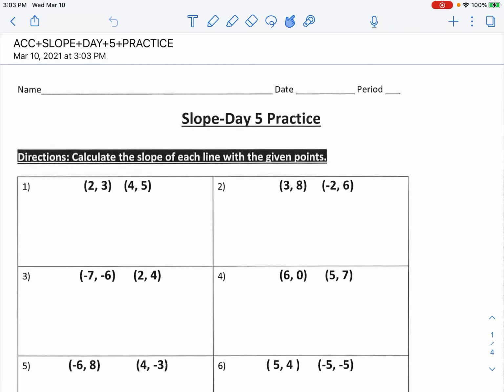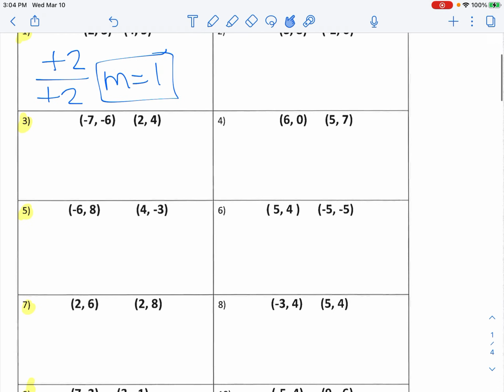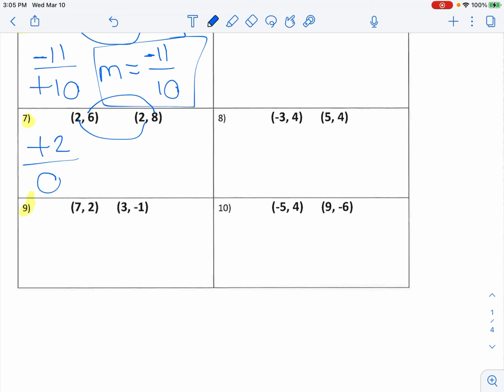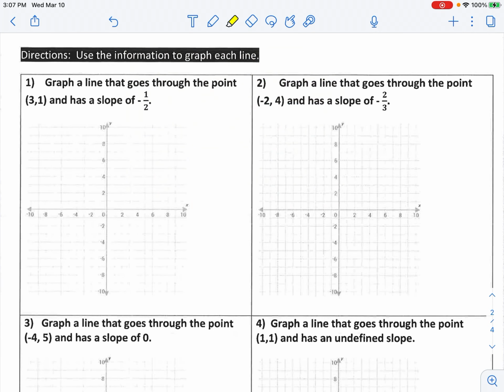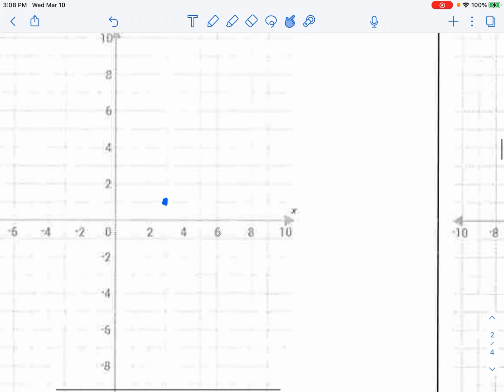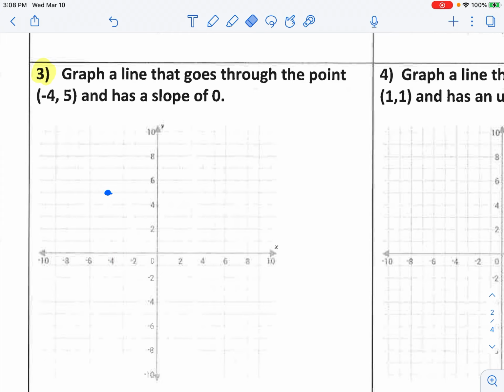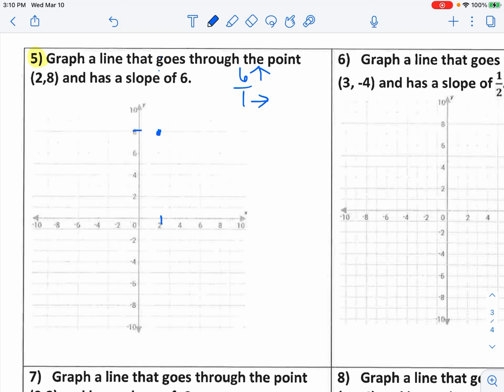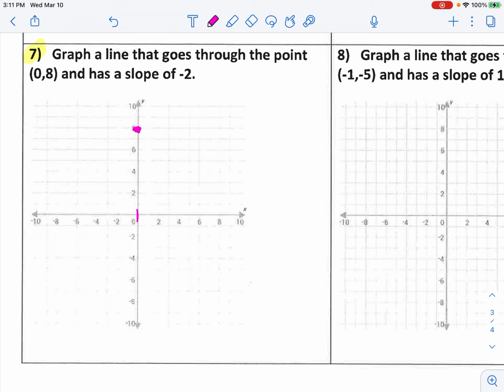Slope Day 5 Practice